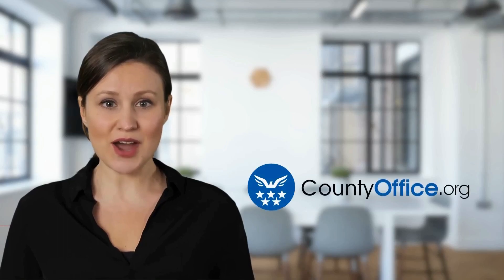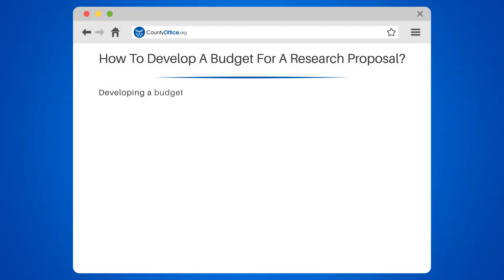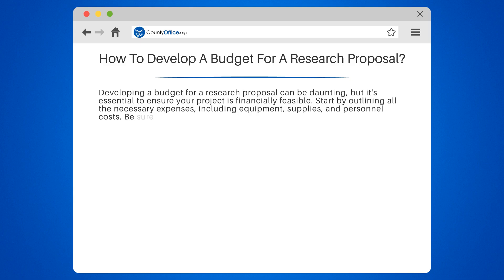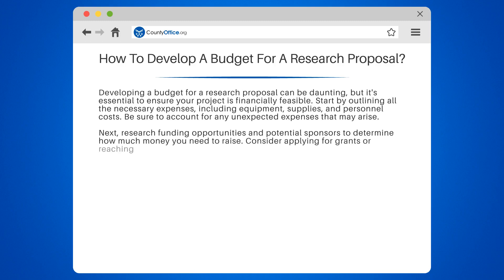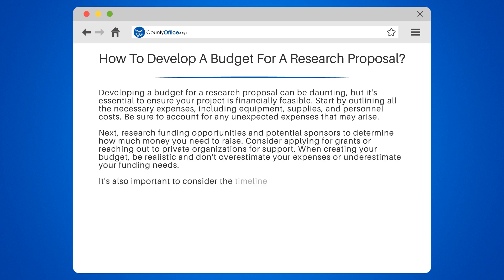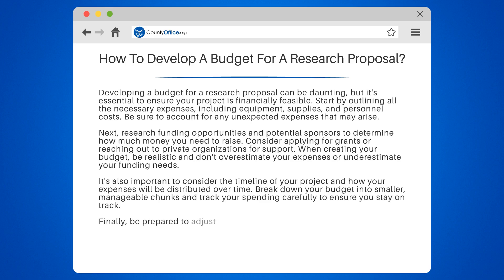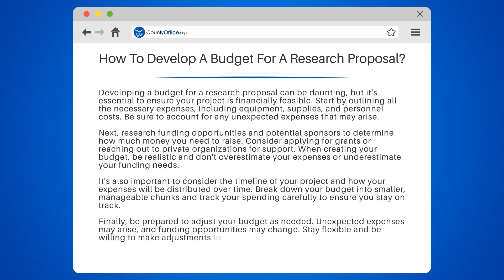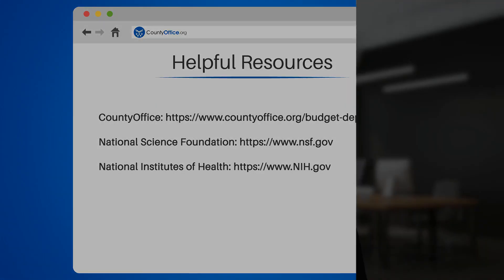How To Develop A Budget For A Research Proposal? - CountyOffice.org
How To Develop A Budget For A Research Proposal? Are you struggling to develop a budget for your research proposal? Look no further! In this video, we'll guide you through the process of creating a budget that is both realistic and feasible.

We'll start by outlining all the necessary expenses, including equipment, supplies, and personnel costs. Then, we'll show you how to research funding opportunities and potential sponsors to determine how much money you need to raise. We'll even provide you with helpful resources like CountyOffice, the National Science Foundation, and the National Institutes of Health to aid In your search for funding.

We'll also discuss how to consider the timeline of your project and how your expenses will be distributed over time. We'll break down your budget into smaller, manageable chunks and give you tips on how to track your spending carefully to ensure you stay on track.

Finally, we'll prepare you for unexpected expenses and funding changes, and show you how to adjust your budget as needed.

Don't let the budgeting process intimidate you any longer!